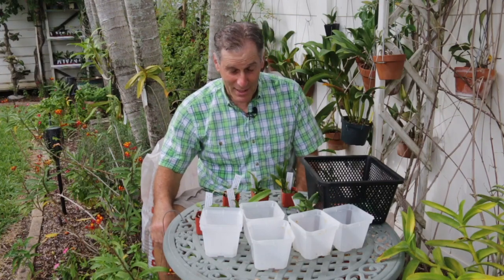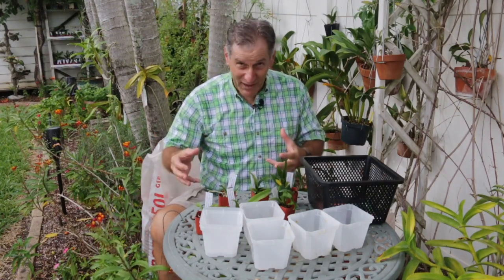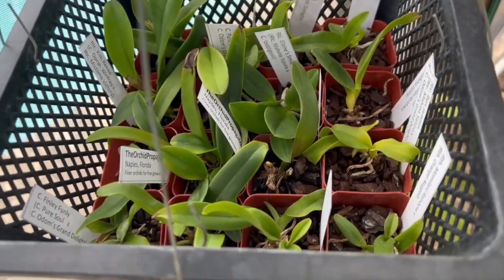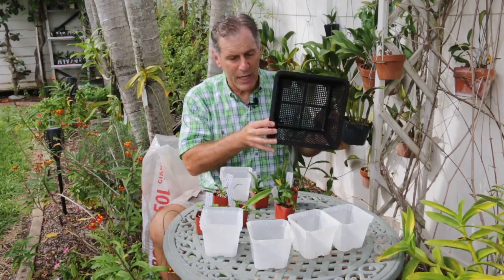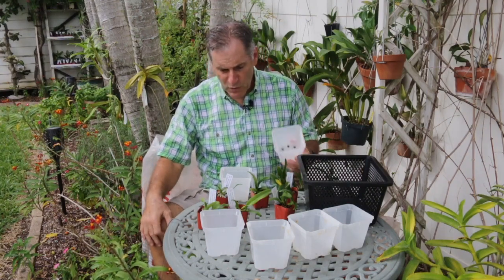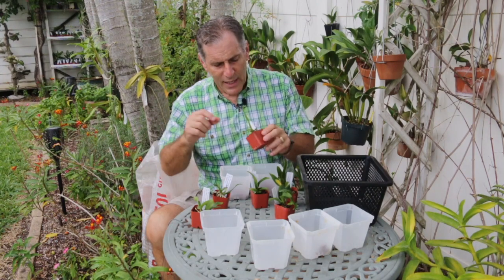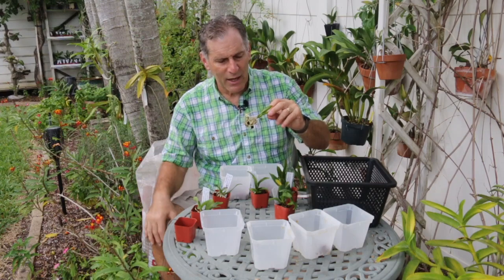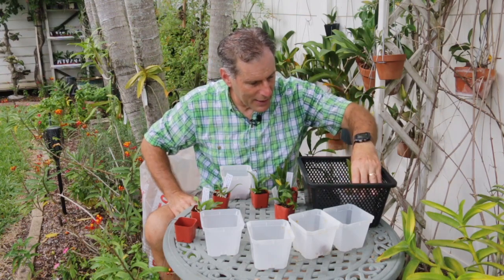Cattleya Seedling Repotting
In this video, I show how I repot my cattleya seedlings, going from a 2 inch pot into a 4 inch pot. I use a combination of Lava Stone and LECA, as organic media tend to break down quickly here in Southwest Florida. I show how precise I tend to be, about positioning the orchid in the pot, both location from the side and the height of the seedling in the potting medium.

If you are interested in the square basket that I use for hanging my seedlings, you can find them at Amazon: